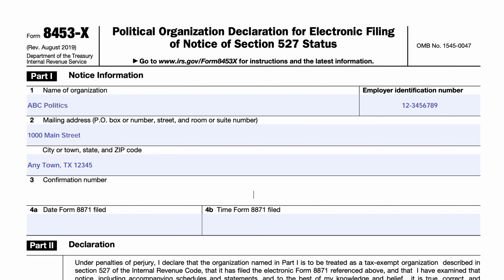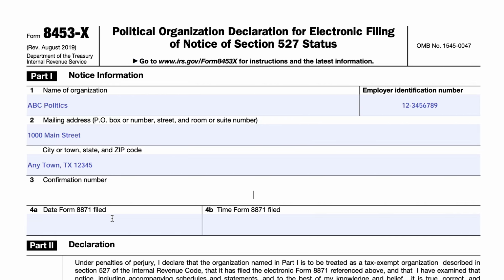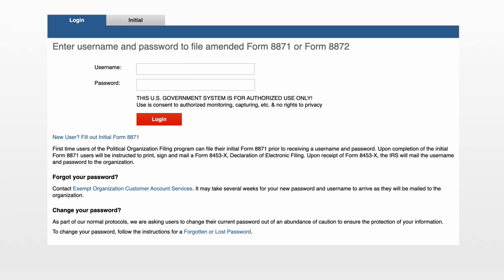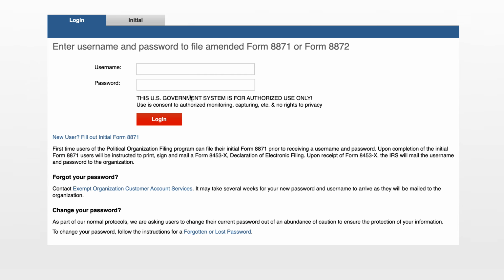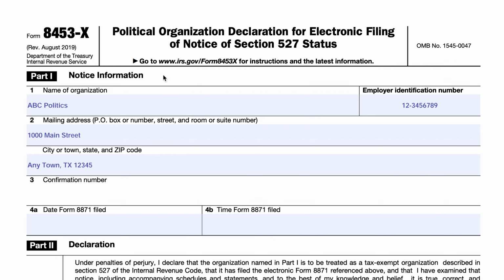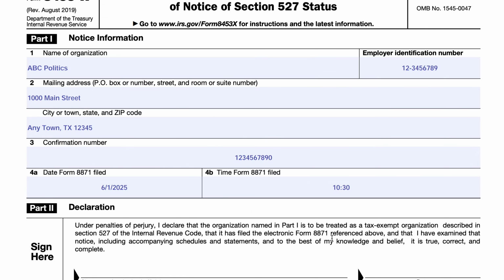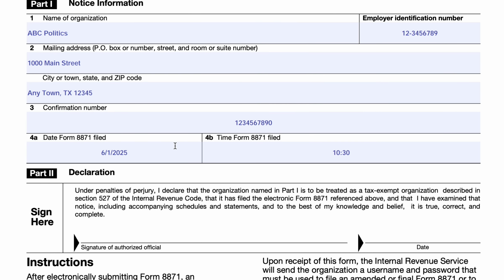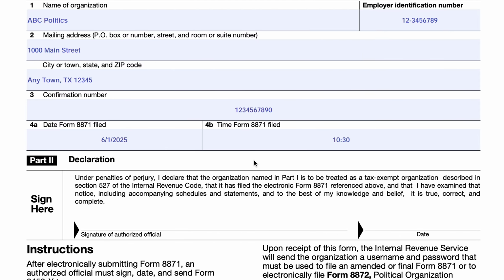IRS Form 8453-X walkthrough (Political Organization Declaration for filing of Section 527 Status)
Please feel free to check out our article, where we've written step by step instructions to help you walk through this tax form!